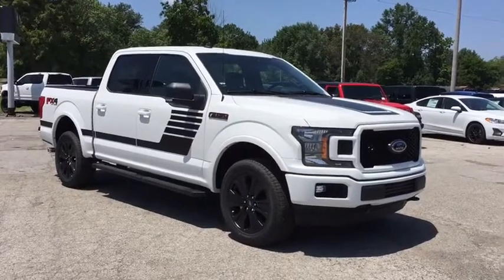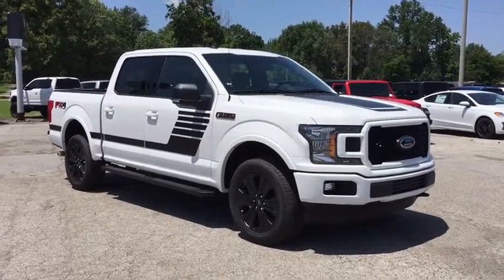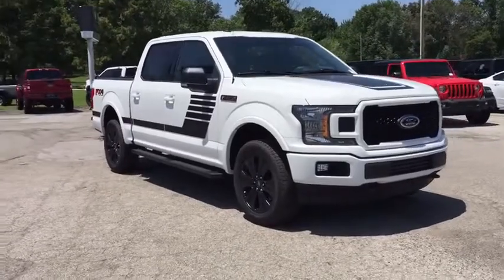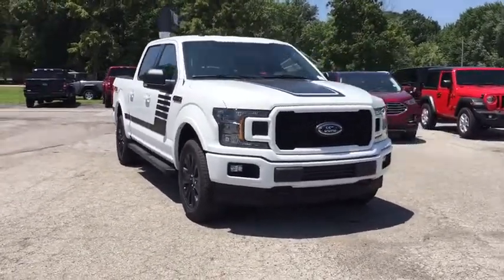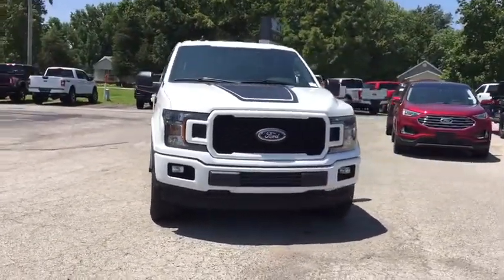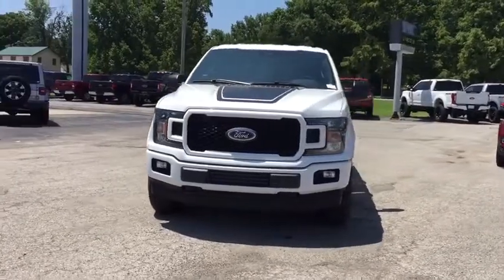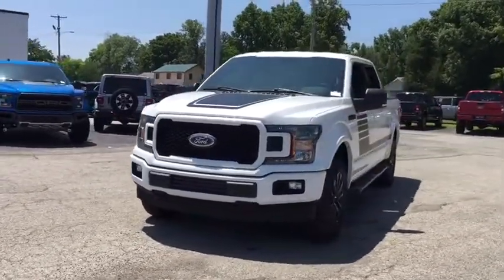2019 Ford F-150 Marion, Carbondale, Mt Vernon, Evansville, IL 9228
Oxford White New 2019 Ford F-150 available in Marion, Illinois at Jim Hayes Inc. Servicing the Carbondale, Mt Vernon, Evansville, IL area.

Jim Hayes
2130 US-45

Scores 22 Highway MPG and 16 City MPG! This Ford F-150 delivers a Regular Unleaded V-8 5.0 L/302 engine powering this Automatic transmission. XLT SPORT APPEARANCE PACKAGE -inc: body-color wheellip moldings and unique interior finish, Box Side Decals, Single-Tip Chrome Exhaust, Body-Color Door & Tailgate Handles, body-color bezel on side doors and black on tailgate, Wheels: 18 6-Spoke Machined-Aluminum, magnetic painted pockets, Tires: P275/65R18 OWL A/S, Accent-Color Step Bars, Body-Color Front & Rear Bumpers, body-color front fascia, 2-Bar Style Grille w/2 Minor Bars Painted Dark, black surround and background mesh, XLT SPECIAL EDITION PACKAGE -inc: headlamps w/dark housing, unique console top, unique fender and tailgate badging, unique interior finish on instrument panel and doors, unique single-tip exhaust and unique steering wheel, Wheels: 20 Unique Premium Tarnished Dark Painted, Tires: P275/55R20 BSW AT, 275/65R18 OWL all-season/all-terrain spare tire, Black Running Boards, Unique Bodyside & Hood Decals, Body-Color Surround Grille w/Black Mesh Insert, Box Side Decal, XLT POWER EQUIPMENT GROUP -inc: LED Box Lighting, Power-Sliding Rear Window, privacy glass, overhead console, dome lamp replacement and front and back map lamps, Rear Window Defroster, 110V/400W Outlet.* This Ford F-150 Features the Following Options *VOICE-ACTIVATED TOUCHSCREEN NAVIGATION -inc: pinch-to-zoom capability, SiriusXM Traffic and Travel Link, Note: SiriusXM Traffic and Travel Link includes a 5-year prepaid subscription, SiriusXM Traffic and Travel Link service is not available in Alaska or Hawaii, SiriusXM audio and data services each require a subscription sold separately, or as a package, by Sirius XM Radio Inc, If you decide to continue service after your trail, the subscription plan you choose will automatically renew thereafter and you will be charged according to your chosen payment method at then-current rates, Fees and taxes apply, To cancel you must call SiriusXM at 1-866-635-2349, See SiriusXM customer agreement for complete terms All fees and programming subject to change, Sirius, XM and all related marks and logos are the trademarks of Sirius XM Radio Inc, FX4 OFF-ROAD PACKAGE -inc: Off-Road Tuned Front Shock Absorbers, Skid Plates (Fleet), fuel tank, transfer case and front differential, 4x4 FX4 Off-Road Bodyside Decal, Hill Descent Control, Tray Style Floor Liner, ENGINE: 5.0L V8 -inc: auto start-stop technology and flex-fuel capability, GVWR: 7,000 lbs Payload Package, 3.31 Axle Ratio , FRONT LICENSE PLATE BRACKET -inc: Standard in states requiring 2 license plates, optional to all others, EXTENDED RANGE 36 GALLON FUEL TANK, ELECTRONIC LOCKING W/3.31 AXLE RATIO, CLASS IV TRAILER HITCH RECEIVER -inc: towing capability up to TBD on 3.3L V6 PFDI engine (99B) and 2.7L EcoBoost engine (99P) or up to TBD on 3.5L EcoBoost engine (994), 3.5L EcoBoost High Output engine (99G) and 5.0L V8 engine (995), smart trailer tow connector and 4-pin/7-pin wiring harness, BLIND SPOT INFORMATION SYSTEM (BLIS) -inc: cross-traffic alert and trailer tow monitoring (BLIS sensor in LED taillamp), Wheels: 17 Silver Painted Aluminum, Variable Intermittent Wipers.* Visit Us Today *Stop by Jim Hayes, Inc. located at 2130 Us 45 North, Harrisburg, IL 62946 for a quick visit and a great vehicle!
XLT POWER EQUIPMENT GROUP -inc: LED Box Lighting Power-Sliding Rear Window privacy glass overhead console dome lamp replacement and front and back map lamps Rear Window Defroster 110V/400W Outlet,ELECTRONIC LOCKING W/3.31 AXLE RATIO,VOICE-ACTIVATED TOUCHSCREEN NAVIGATION -inc: pinch-to-zoom capability SiriusXM Traffic and Travel Link Note: SiriusXM Traffic and Travel Link includes a 5-year prepaid subscription SiriusXM Traffic and Travel Link service is not available in Alaska or Hawaii SiriusXM audio and data services each require a subscription sold separately or as a package by Sirius XM Radio Inc If you decide to continue service after your trail the subscription plan you choose will automatically renew thereafter and you will be charged according to your chosen payment method at then-current rates Fees and taxes apply To cancel you must call SiriusXM at 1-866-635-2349 See SiriusXM customer agreement for complete terms All fees and programming subject to change Sirius XM and all related marks and logos are the trademarks of Sirius XM Radio Inc,TRANSMISSION: ELECTRONIC 10-SPEED AUTOMATIC -inc: selectable drive modes: normal/t